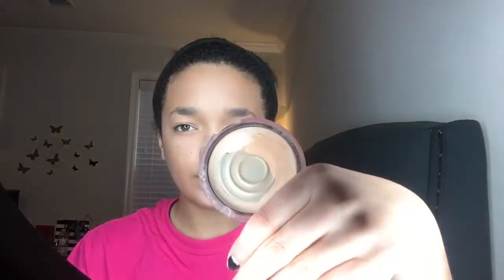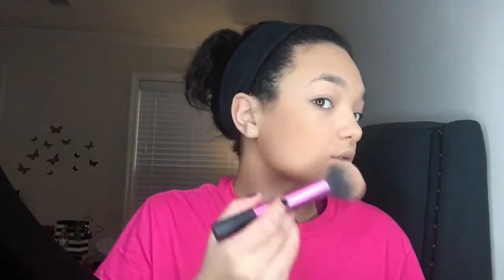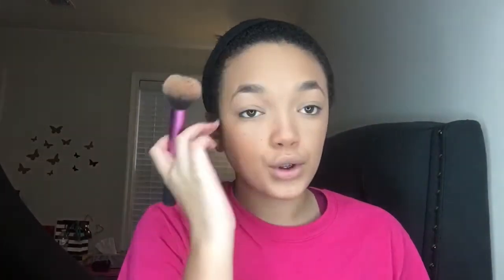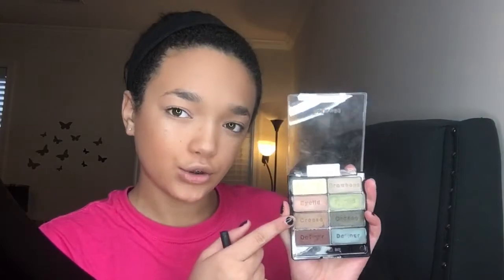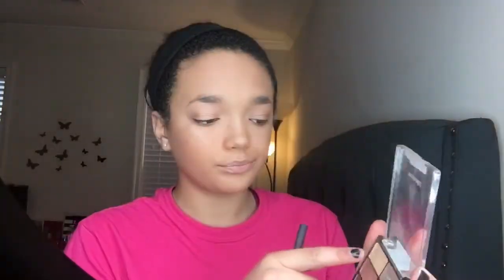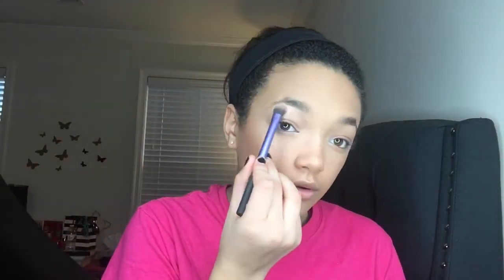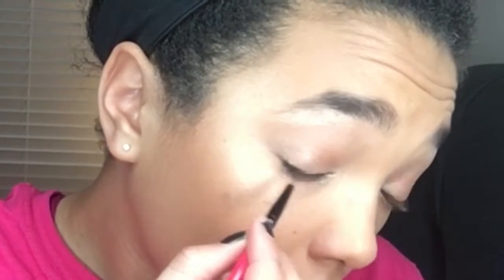Spring make up tutorial using only drugstore products